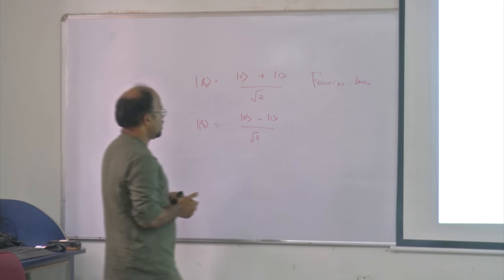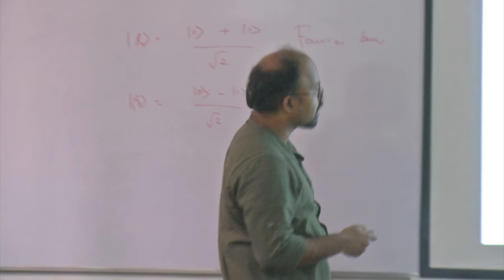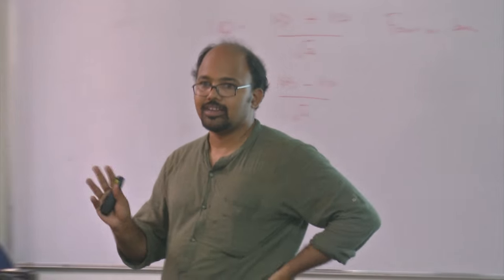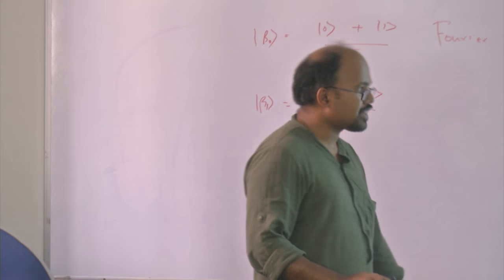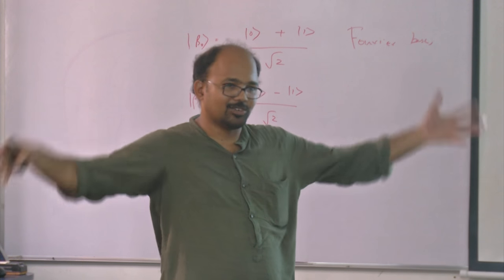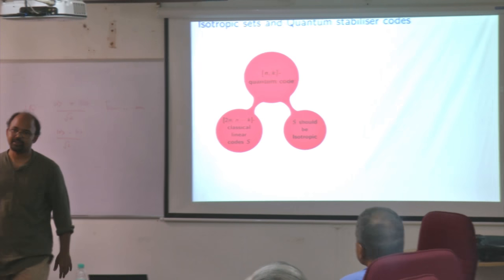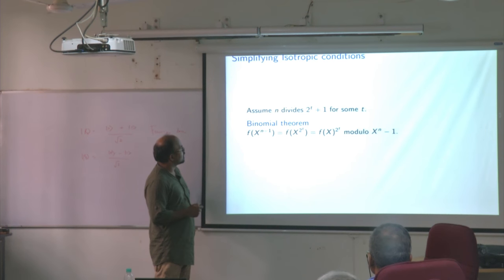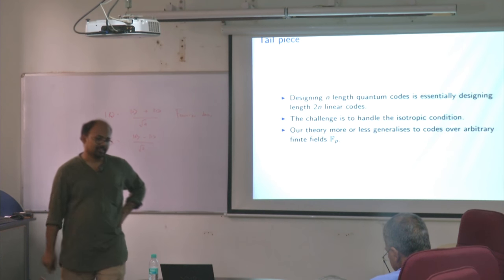Frobenius Automorphism and Quantum Cyclic Codes - Prof. Piyush P. Kurur